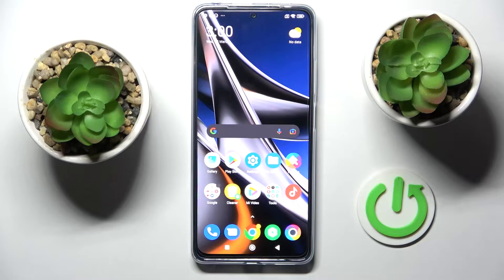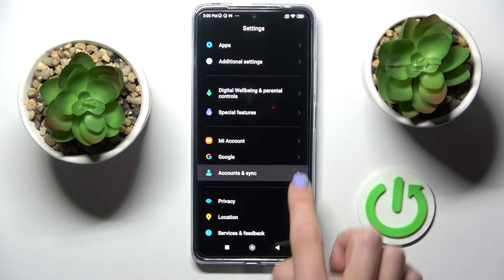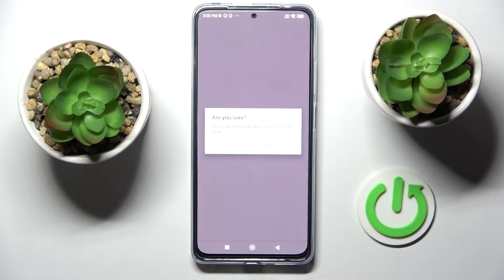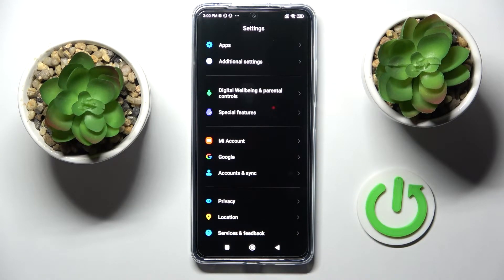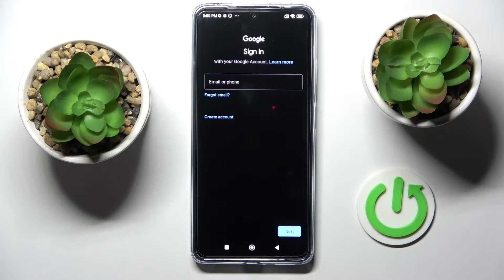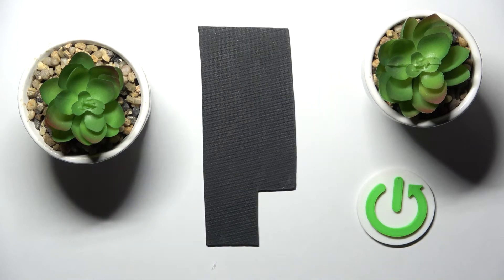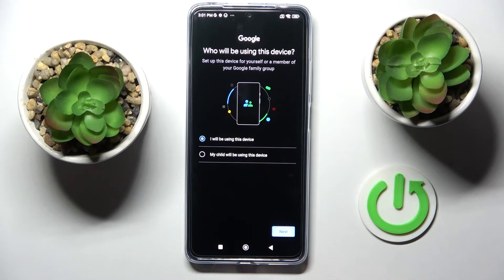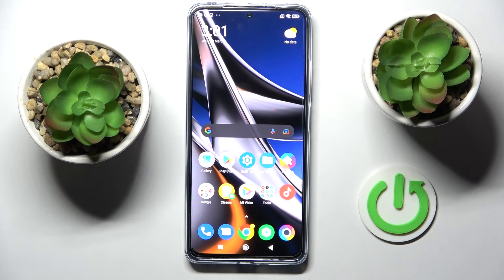How to Add / Remove Google Account in POCO X4 Pro 5G - Erase Google User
Learn more about POCO X4 Pro 5G
How to erase a Google account in POCO X4 Pro 5G? Do you want to clear Google user data in POCO X4 Pro 5G? In this video, we show you how to delete the Google account from POCO X4 Pro 5G. Follow the full tutorial about how to remove a Google account from Xiaomi Redmi Note 10 Pro and learn how to manage Google accounts easily with POCO X4 Pro 5G. Here is a video guide to help you understand how to remove your Google account from your Xiaomi smartphone. Let’s visit our HardReset.info YT channel and get many useful tricks for POCO X4 Pro 5G.